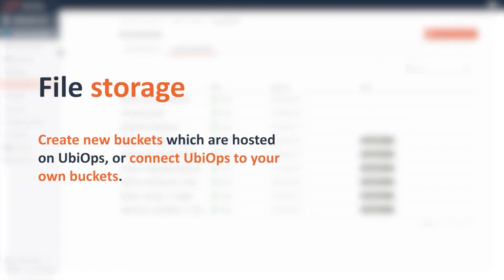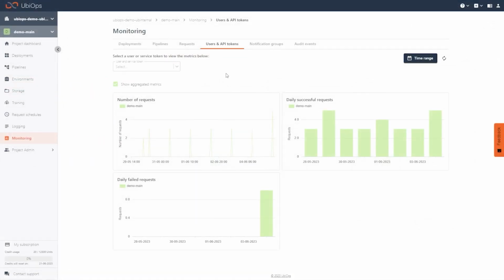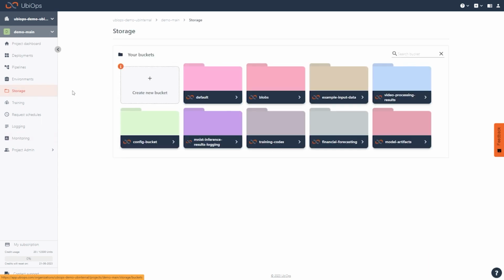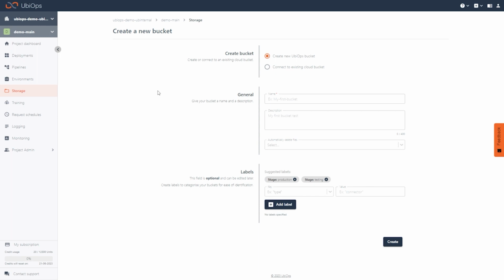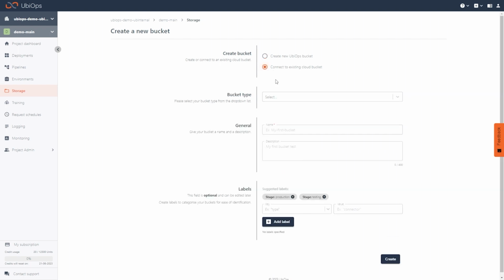Store and access your data with UbiOps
Thanks for tuning in to the UbiOps Feature Tour playlist. In this video, we cover:
- How to create a UbiOps data storage bucket.
- How to connect to a cloud data storage bucket.